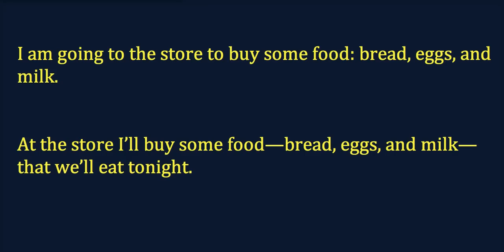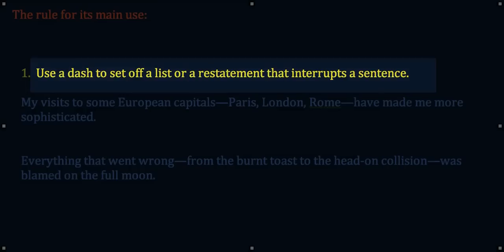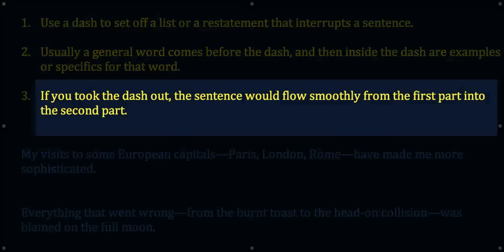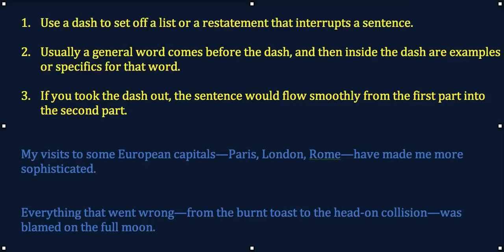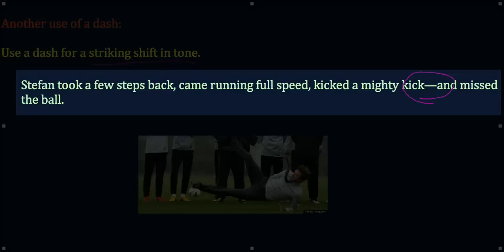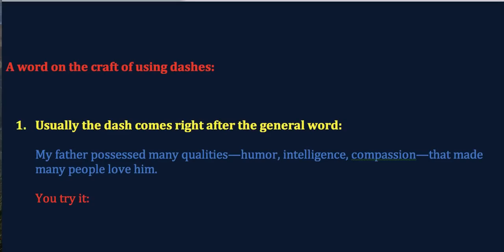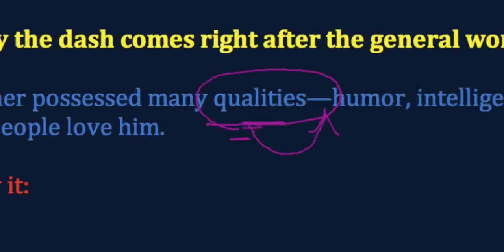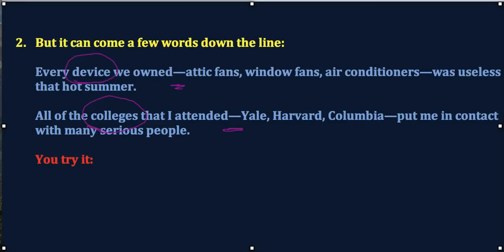The Mighty Dash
Beware: This tutorial on the dash will forever change your life.